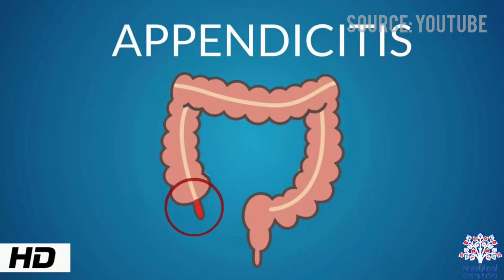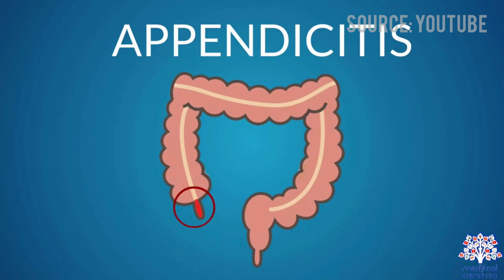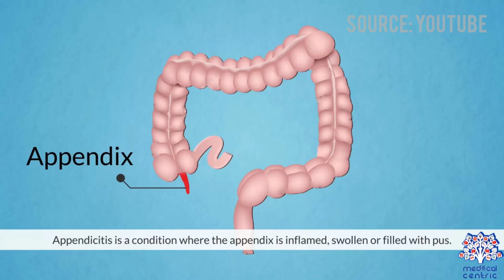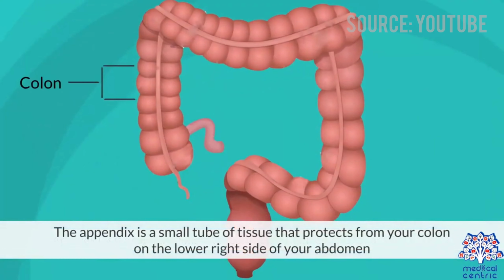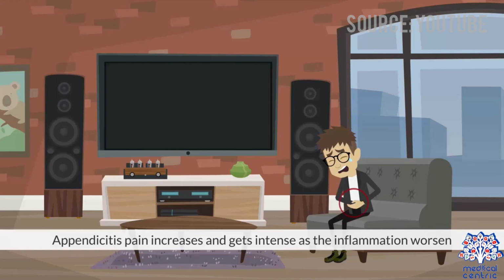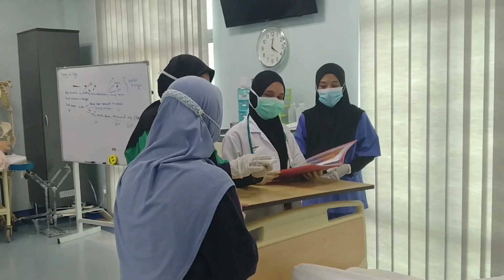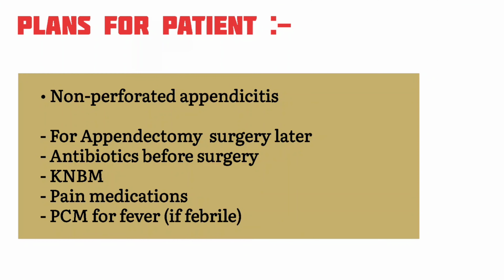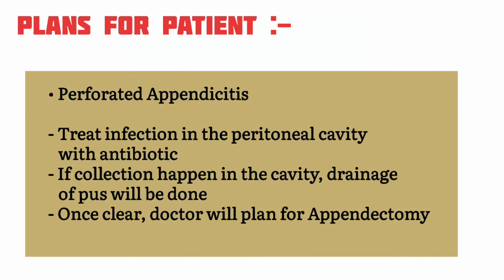Emergency Assignment (Appendicitis) Group 4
Member of Group 4:

1. Norfarhana bt Zawawi 1811708
2. Nur Najihah bt Mustafa 1814322
3. Sarah bt Khairuddin 1816322
4. Khaleeda bt Zaki 1815980
5. Nurazlin Syazwani bt Mohd Azhar 1816794
6. Nik Aisyah bt Abdullah 1810908
7. Nurul Nadzirah bt Roseli 1814274
8. Muhammad Hazmer b Salihin 1815983